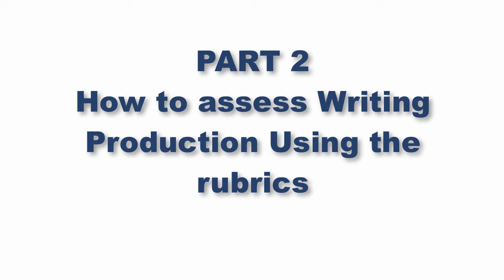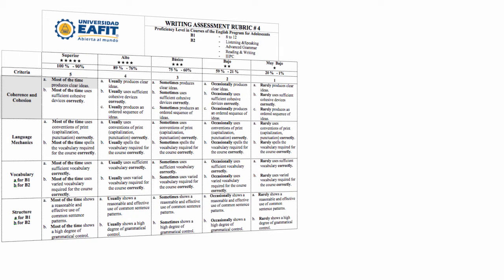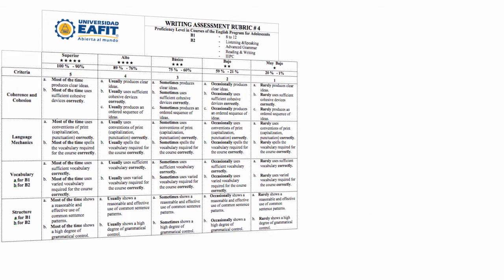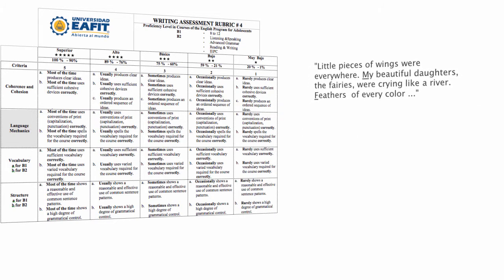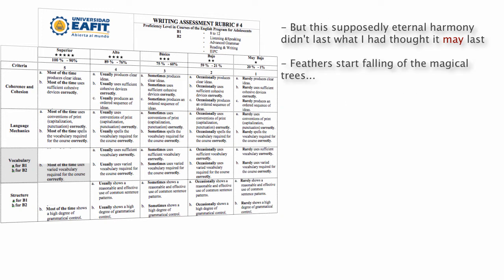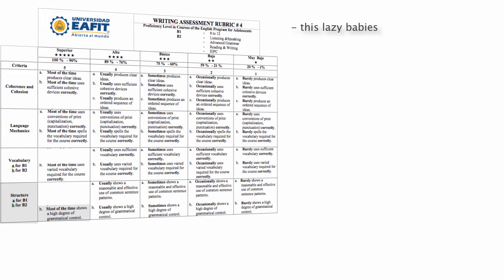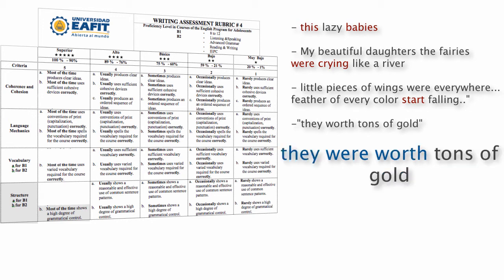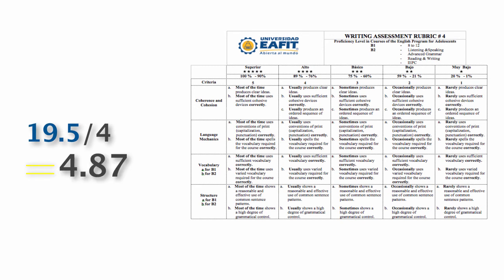How to assess Writing Production Using the Rubrics - Part two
Idiomas - EAFIT
Course: Assessing Oral and Writing Skills in Children and Adolescent Populations